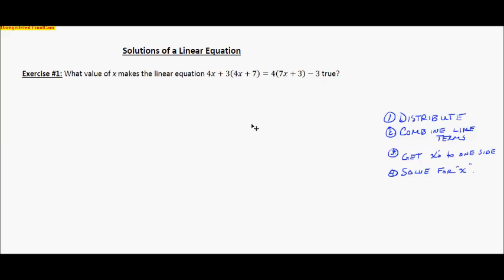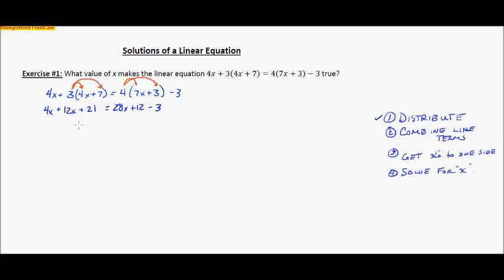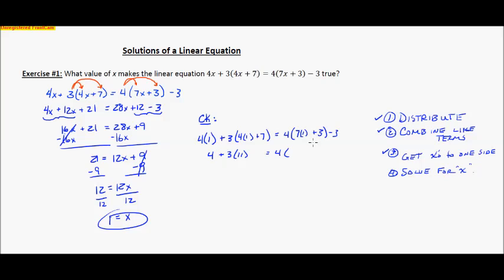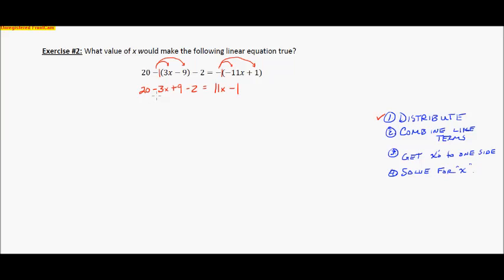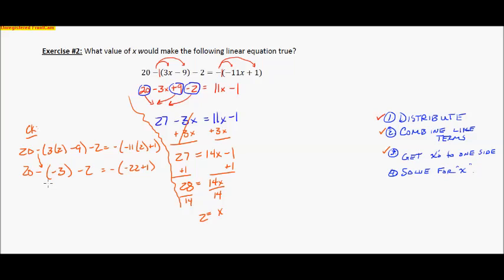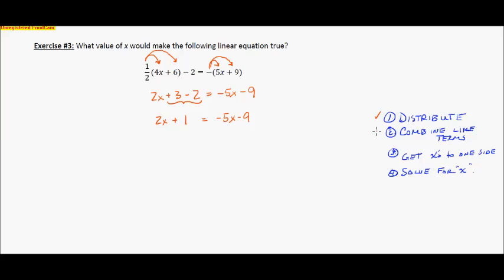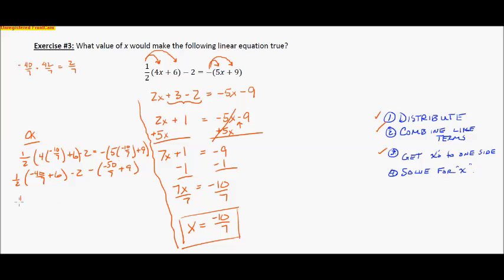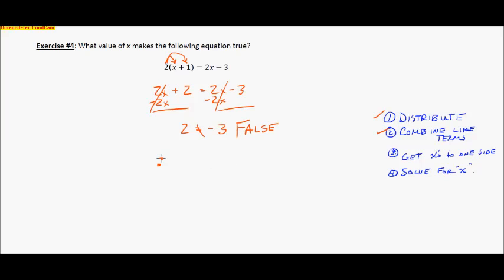Solutions of a Linear Equation